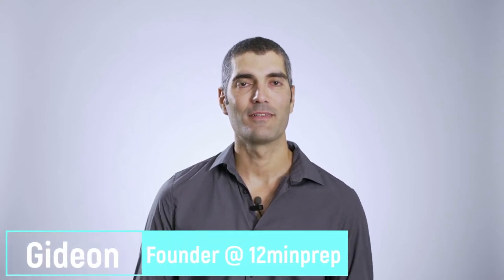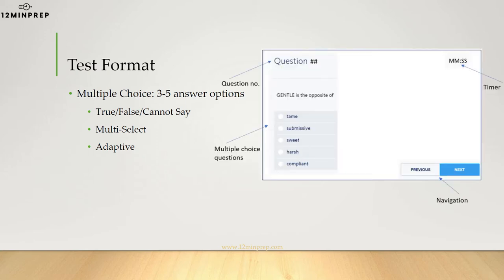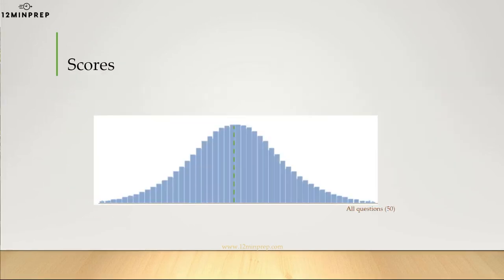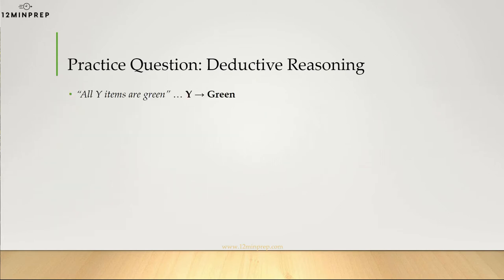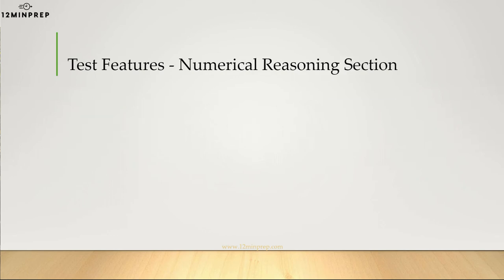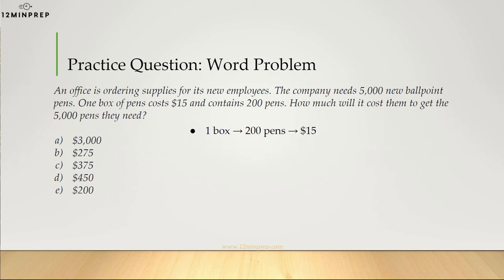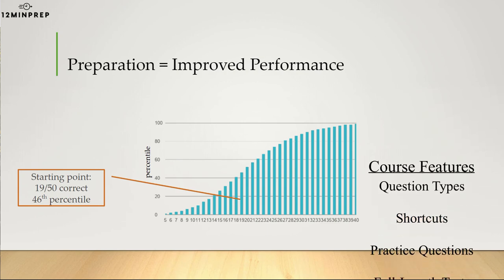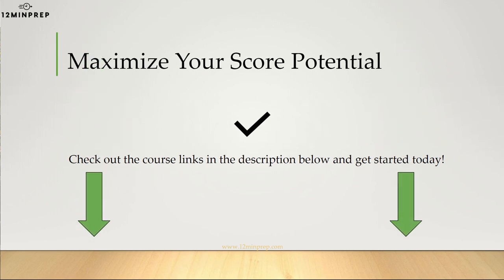Wonderlic Test Practice: A Guide for Perplexed Candidates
In this video I'll guide you through the Wonderlic cognitive ability test. Use the chapters below to choose which content you're most interested in:

Introduction 00:00-01:43
Test format 1:44-03:02
Scoring 03:03-03:29
Test content  03:30-04:17
Verbal sample question + explanation 04:18-05:57
Numerical sample question + explanation 06:29-08:49
Preparing for the test 08:50-end